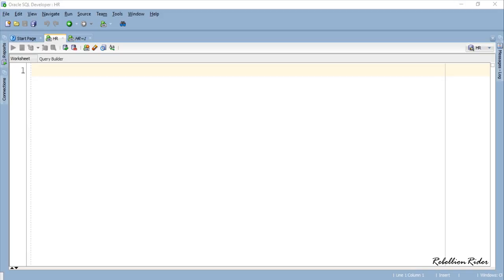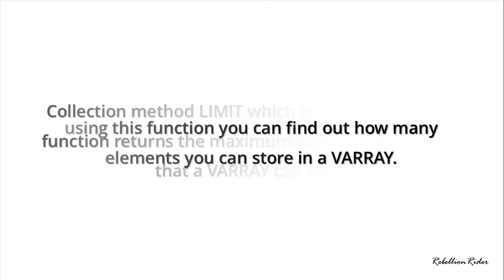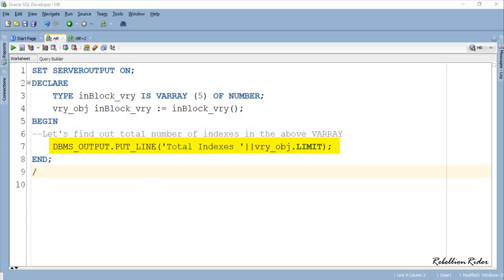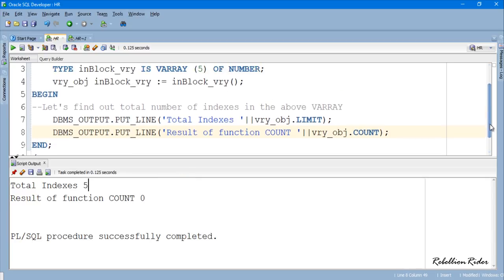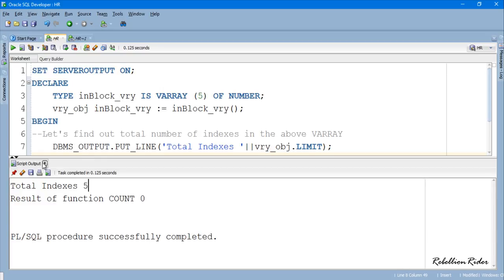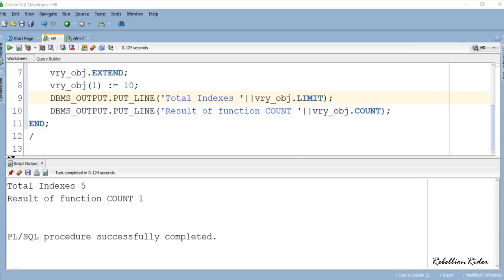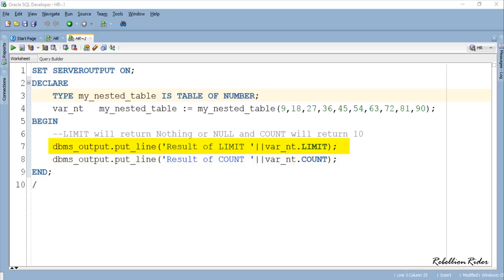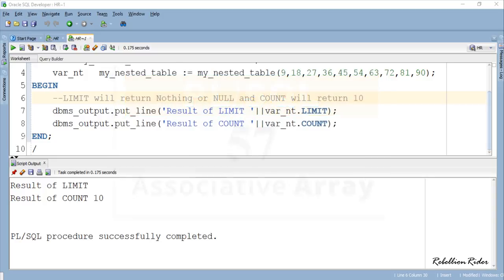PL/SQL tutorial 62: PL/SQL Collection Method LIMIT in Oracle Database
In this PL/SQL tutorial we will explore the concepts of collection method LIMIT and learn:

- What is collection method Limit
- How to use this collection method
- What are the differences between collection method LIMIT & Collection Method COUNT
- What happens when function LIMIT is used with Nested table and Associative array